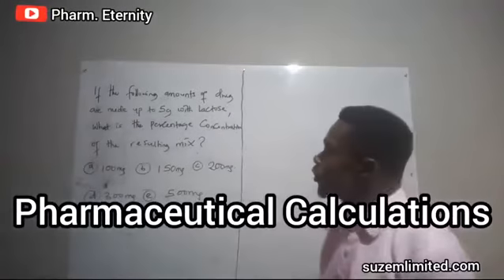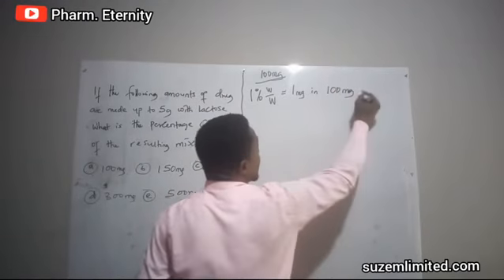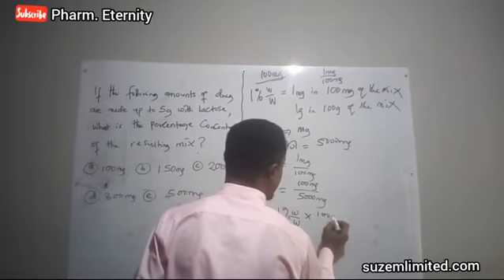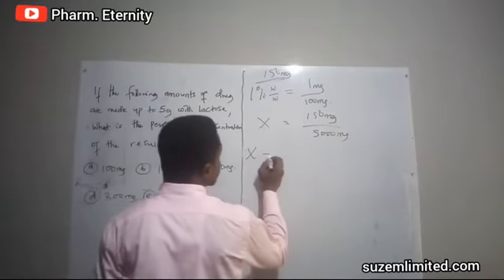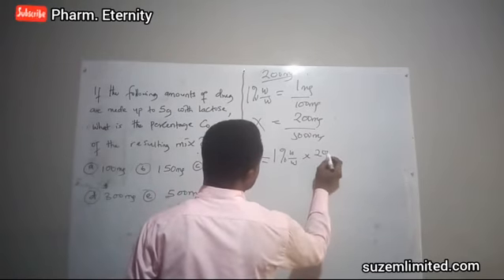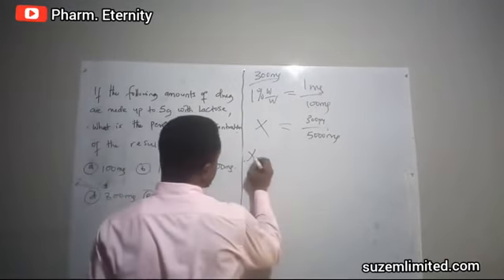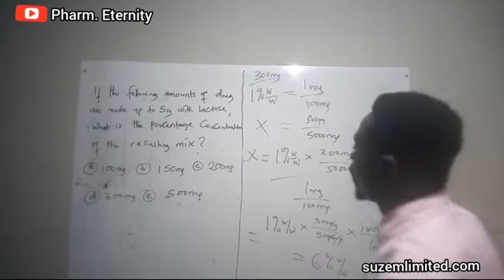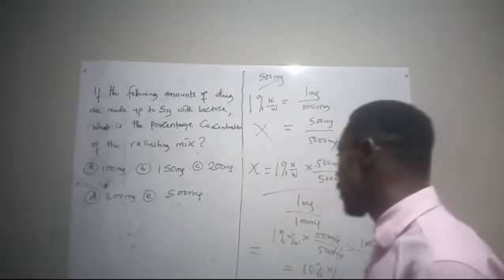CONCENTRATIONS (Part 7) | Pharmaceutical Calculations